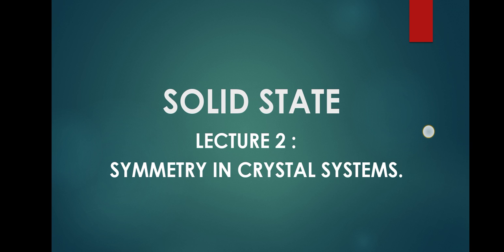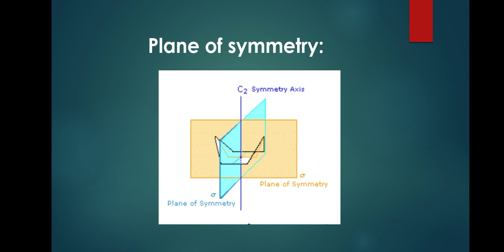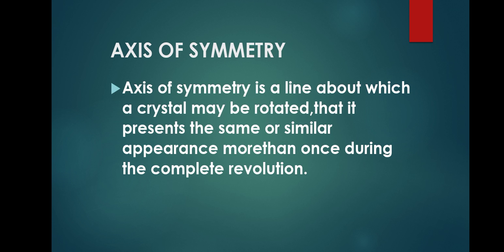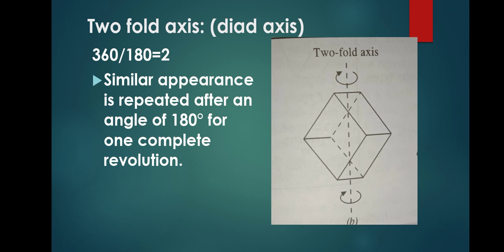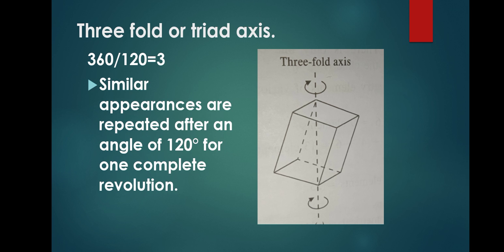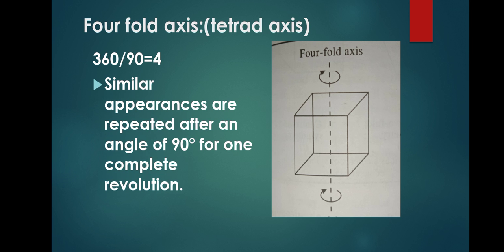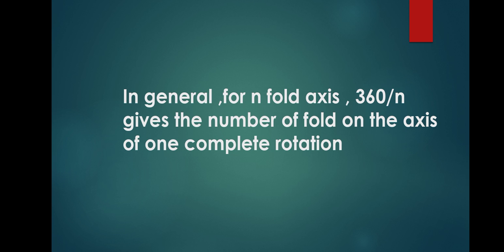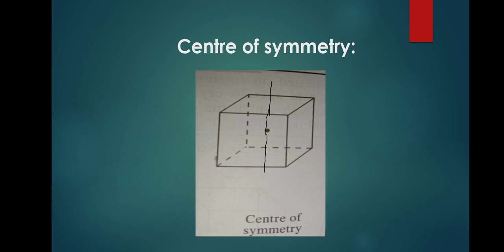Solid State | Lecture -2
Chemistry
 Solid State

Lecture-2

Topics Included :

Solid
Types of solid
Crystalline solid
Amorphous solid
Isotropy
Anisotropy

Do watch
Stereochemistry Lecture series